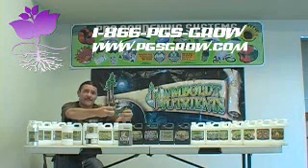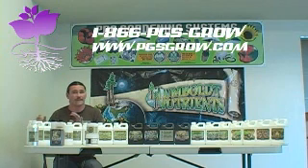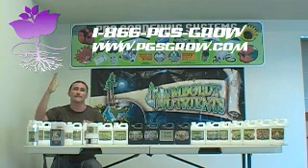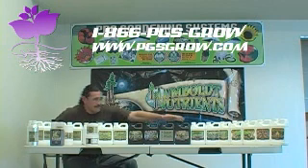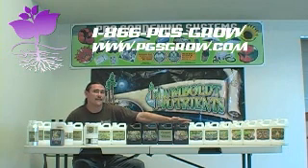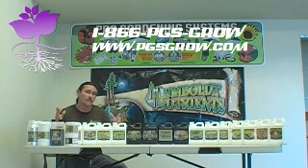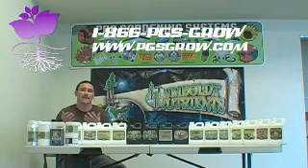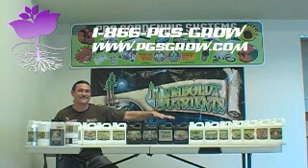Humboldt Nutrients - Part 5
Part 5 - Roy Gomez, owner of Humboldt Nutrients, comes into Pro Gardening Systems and gives a 40 minute seminar on his product line. Very informative and cool! This is the first in an ongoing series of educational podcasts on indoor and outdoor horticulture from Pro Gardening Systems - 1-866-PGS-GROW